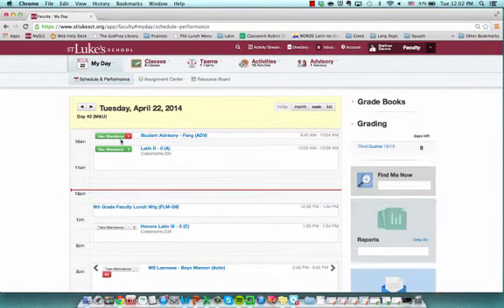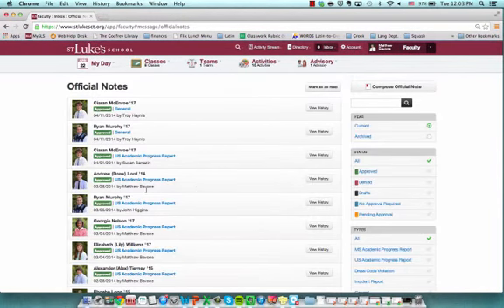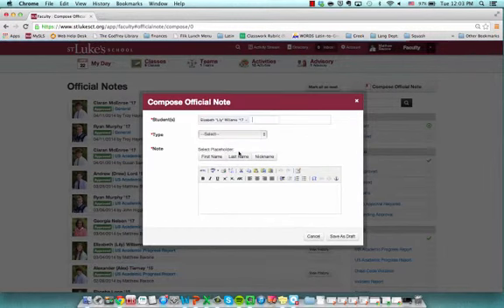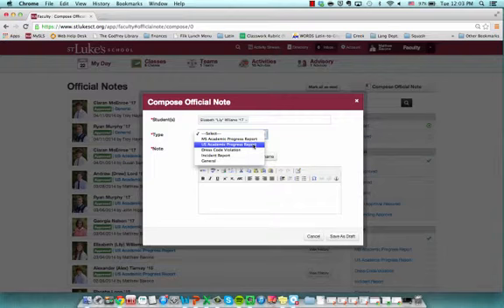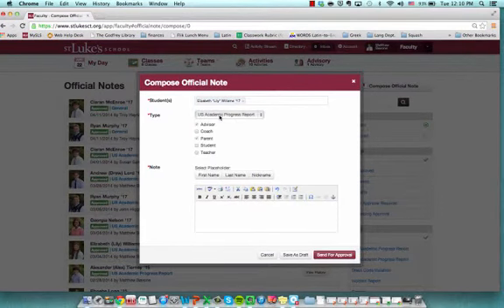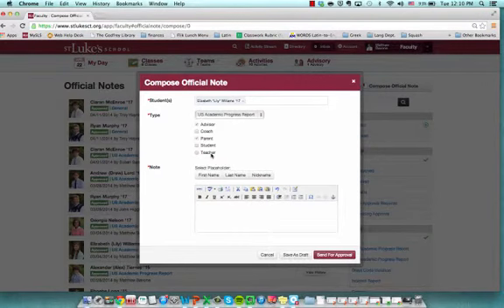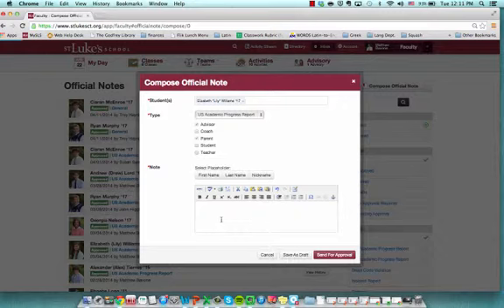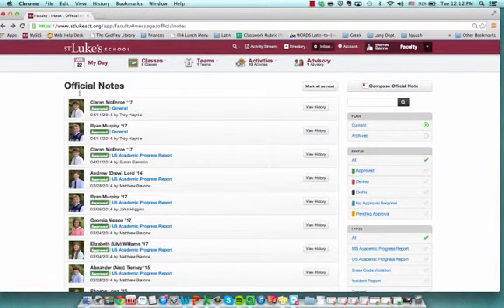SLS Orientation - How to Add an Official Note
New Faculty Orientation